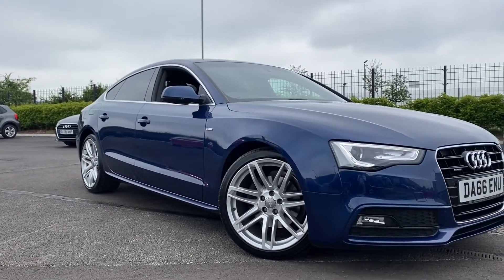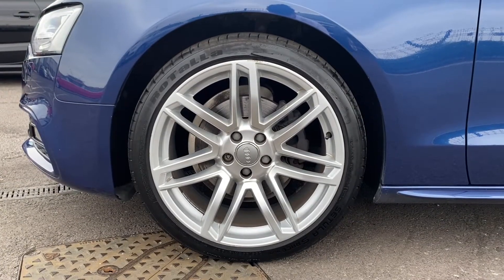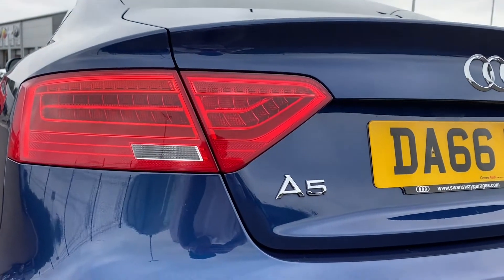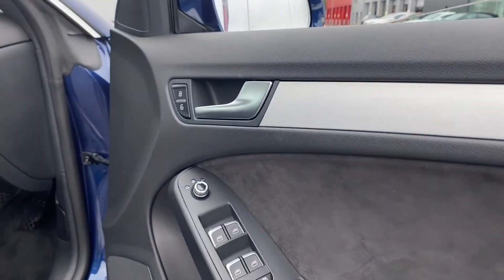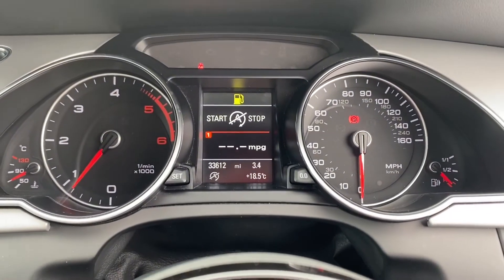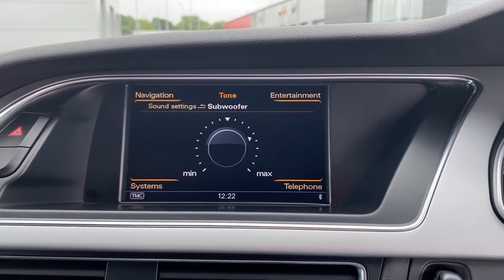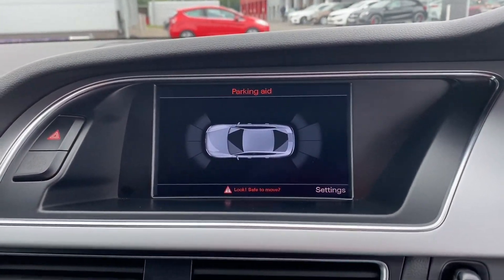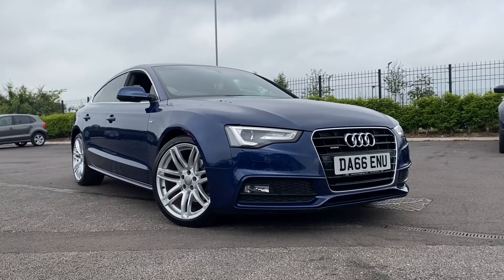Used Audi A5 2.0 TDI S line Sportback quattro at Chester | Motor Match Used Cars for Sale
Just into our stock, this Audi A5 2.0 TDI S line Sportback quattro in Blue, is now available for sale from Motor Match Chester.

Reg number: DA66ENU
Fuel: Diesel
Transmission: Manual
Mileage: 33,000